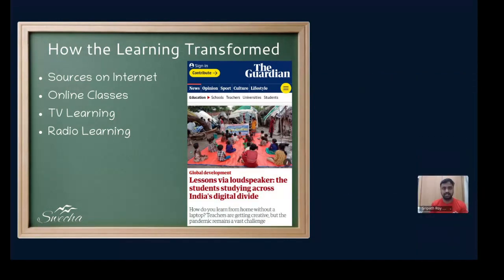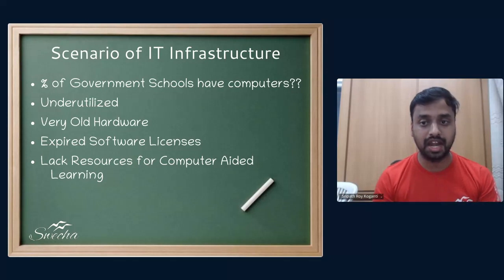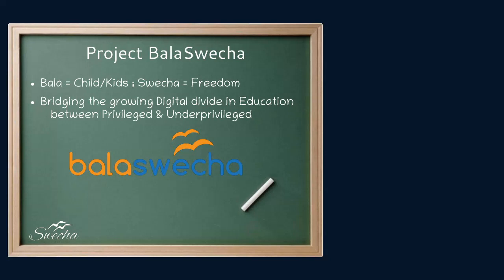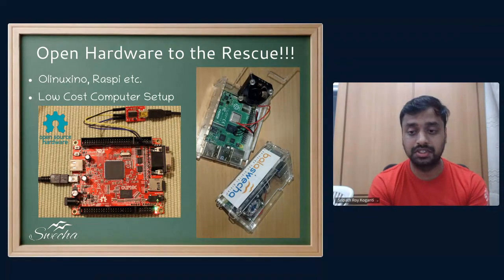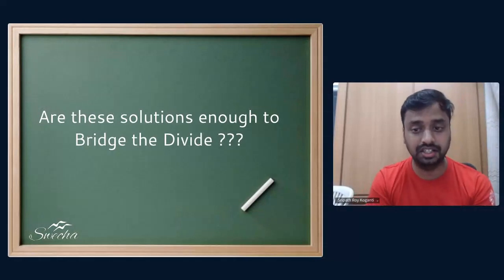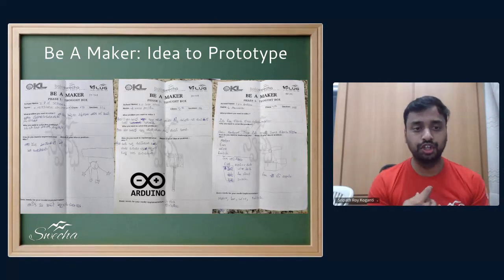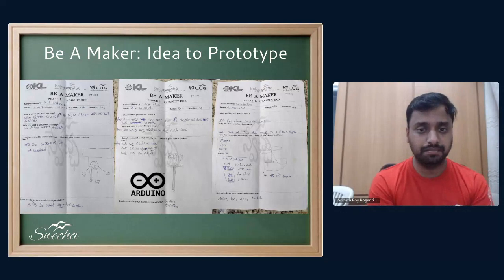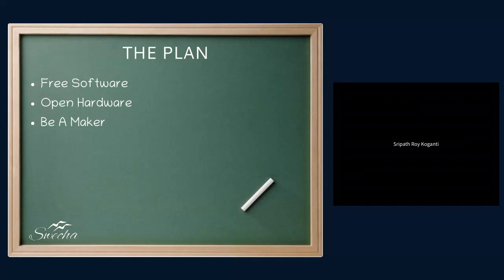Bridging the digital divide in education with free software and hardware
In this talk, Sripath discusses how computers, tablets, and mobile phones open a vast world of knowledge to students everywhere – and how it is critical to make sure that ALL students, including underprivileged students in underfunded schools, have access to these precious resources. He also introduces the BalaSwecha project, which applies the power of free software, free hardware designs, and freely licensed educational materials to bridge the digital divide.